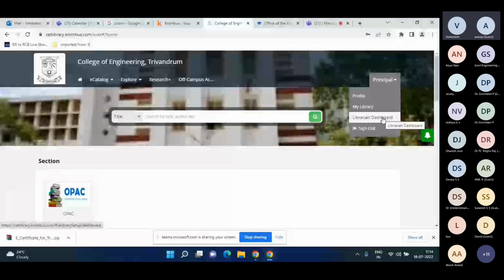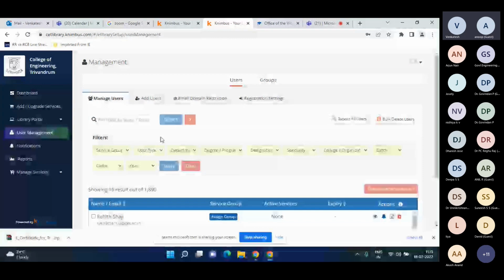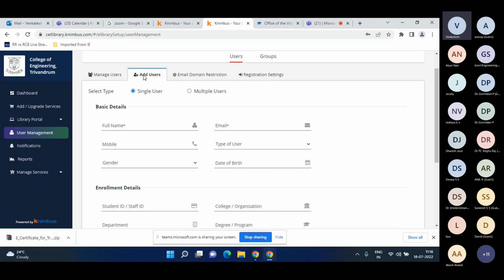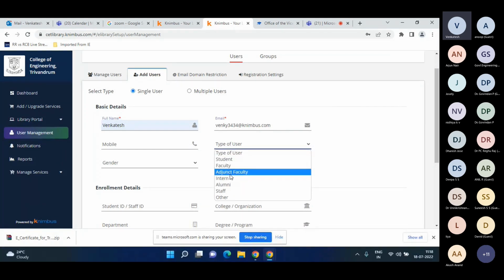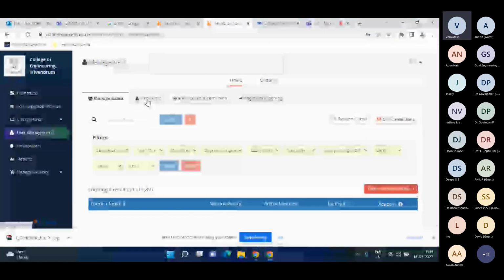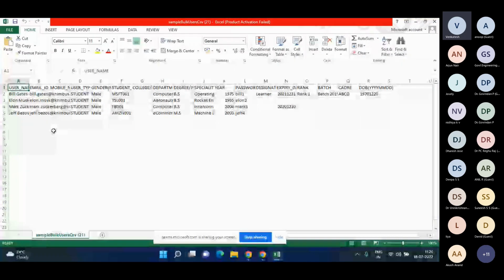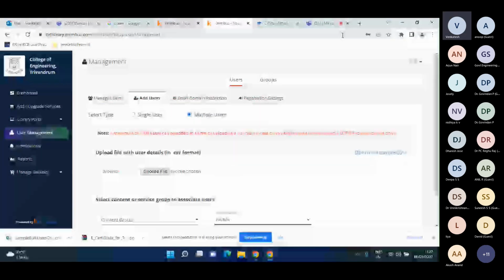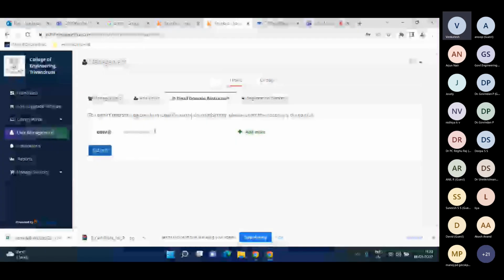GCE Kannur exclusive training on knimbus portal 2 18/7/2022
Knimbus portal training
Government College of Engineering Kannur
Library Committee, GCE Kannur